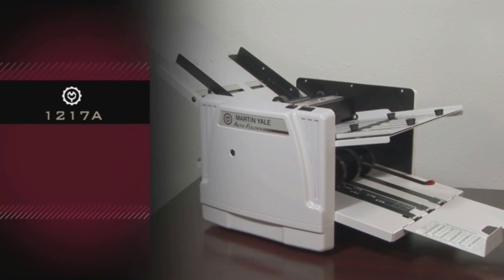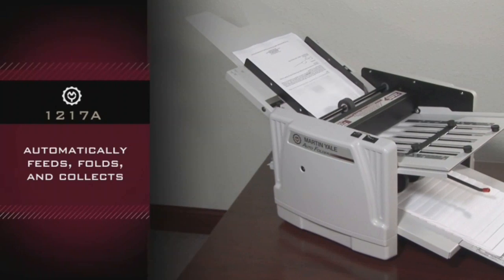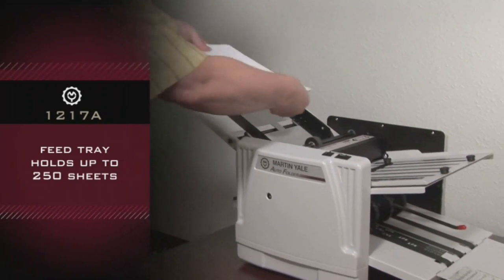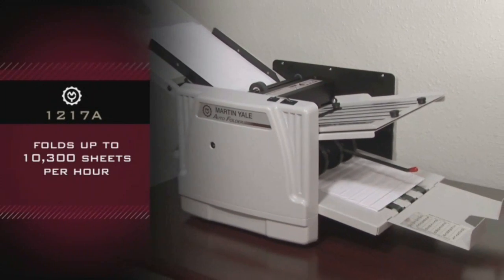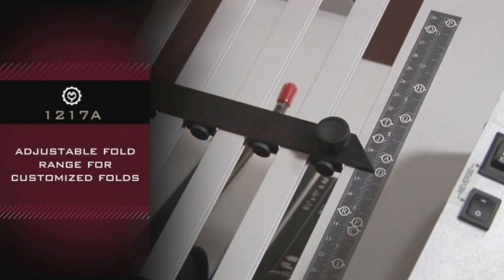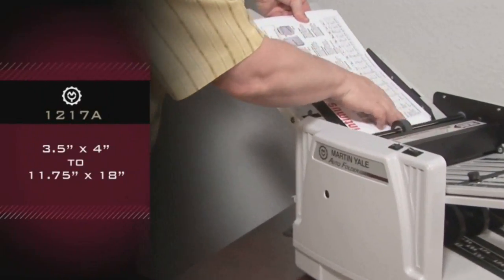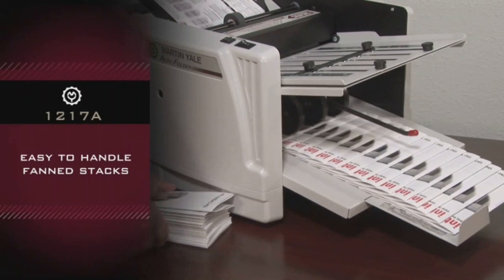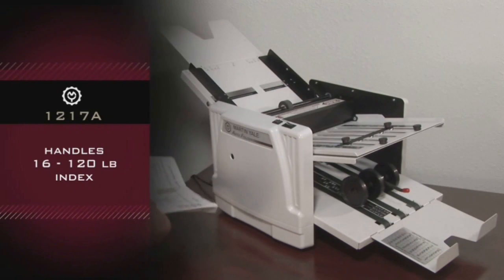Martin Yale 1217A Automatic Paper Folding Machine Demo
Need to upgrade office efficiency? The Martin Yale 1217A Automatic Paper Folder will 'fold' paper processing time in half. Capable of folding 10,300 pages per hour, or 171 pages per minute, sending out mail has never been easier. The 1217A can also be adjusted for custom lengths and has six different fold styles. This machine will fit perfectly into any office that's done wasting time folding their own paper.

Sign up to our weekly newsletter and get discounts and deals delivered straight to your mailbox